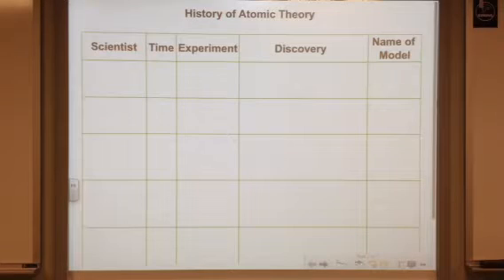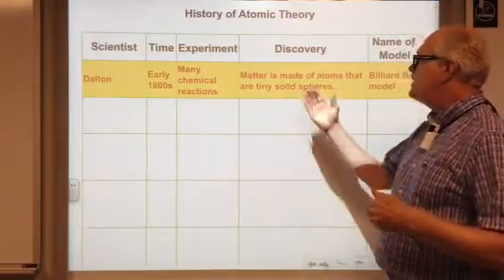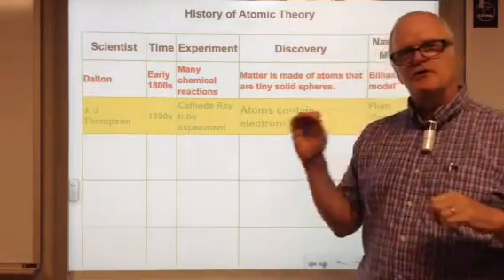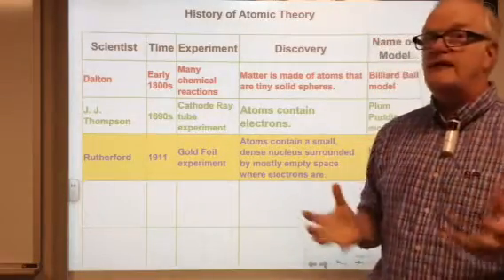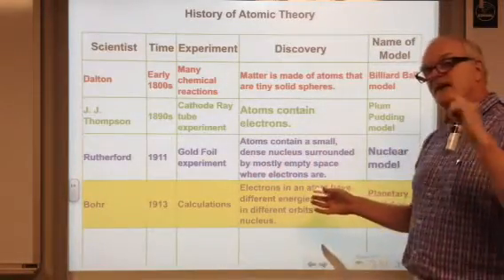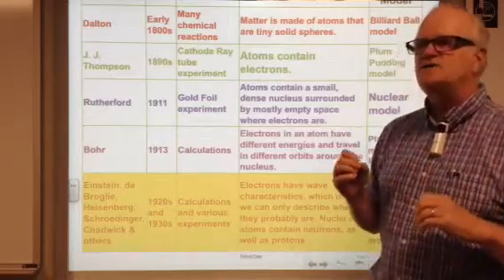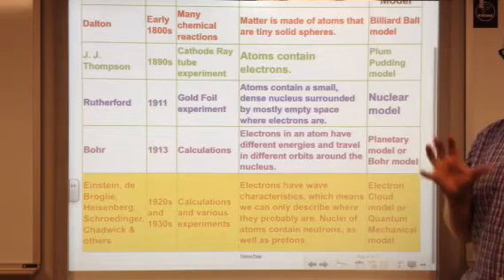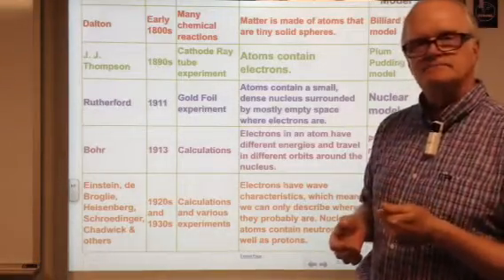History of Atomic Theory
A brief summary, aimed at first year high school chemistry students, of theories of atomic structure starting with Dalton and going to the quantum mechanical model.